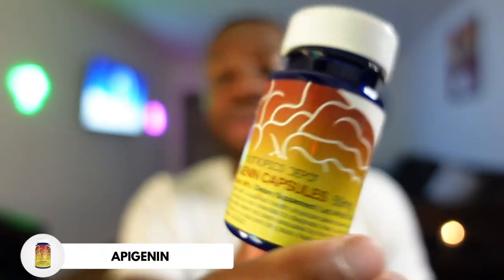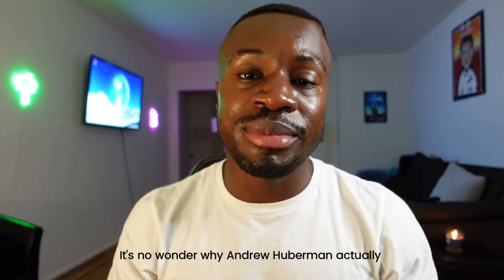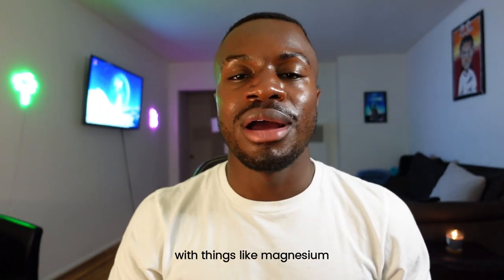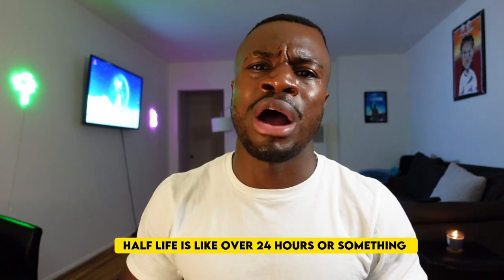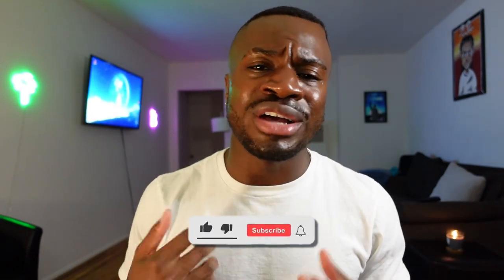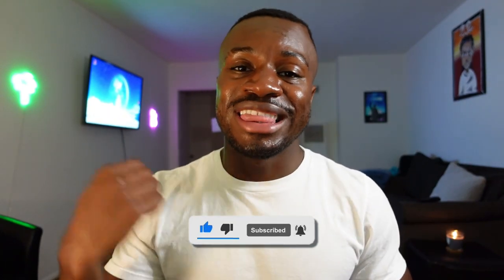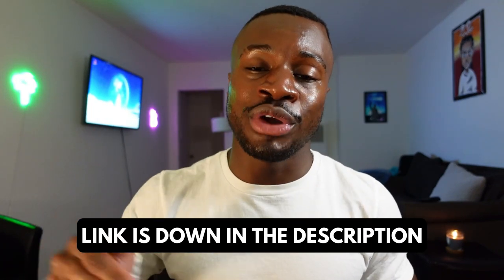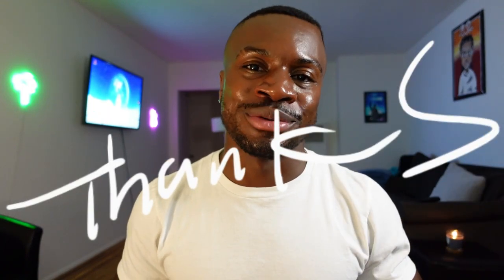Apigenin | Huberman's Hack For Perfect Sleep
In this video Alton reviews Apigenin. Andrew Huberman features this powerful sleep aid in his famous sleep cocktail, and for good reason!

Supplement Mentioned 💊

(To Develop a Personal Biohacking Regimen)